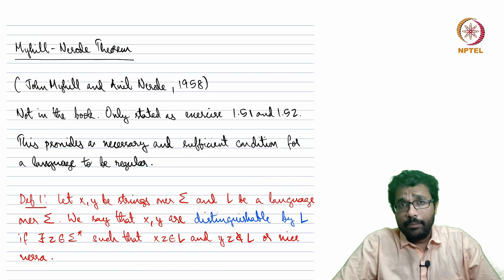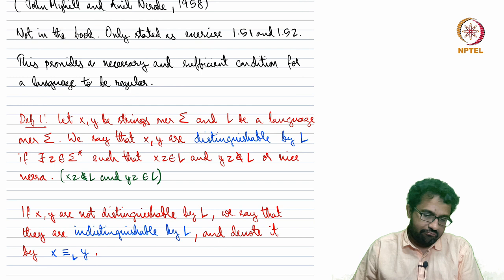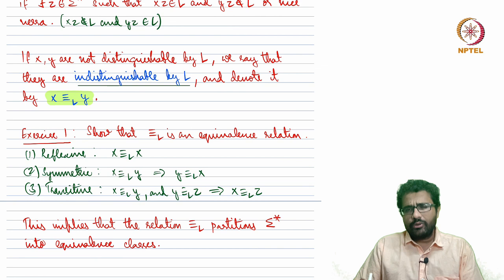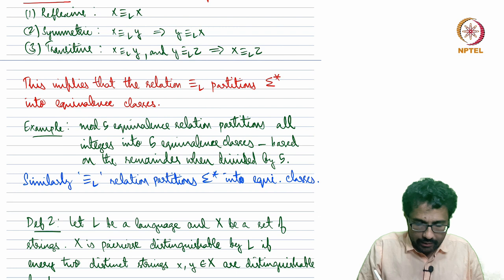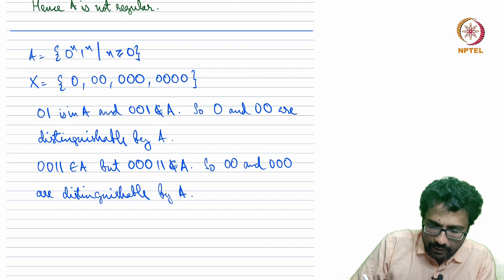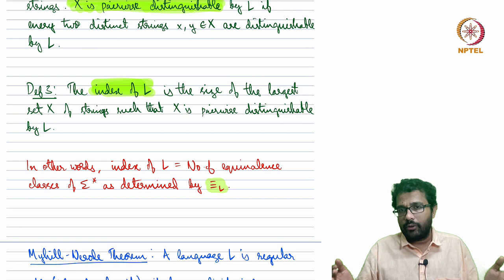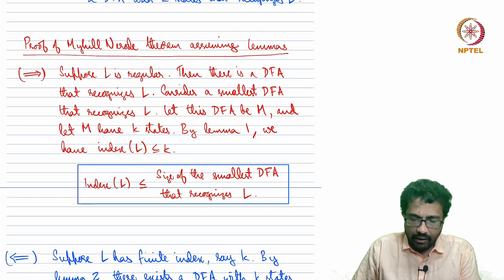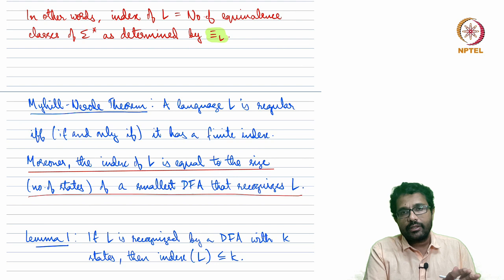W3L17_Distinguishability of Strings and Myhill-Nerode Theorem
00:00 - Introduction
02:00 - Distinguishable strings
04:49 - Indistinguishability
12:48 - Example for indistinguishable and distinguishable strings
15:14 - Pairwise distinguishable Set
17:29 - Index of a language
21:55 - Myhill Nerode Theorem
24:10 - Proof of Myhill Nerode Theorem
28:18 - Summary